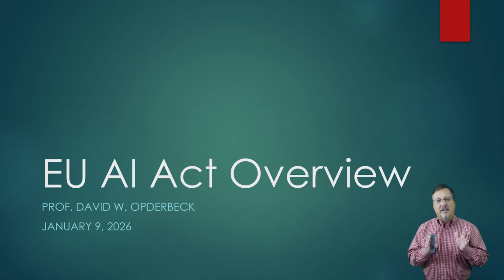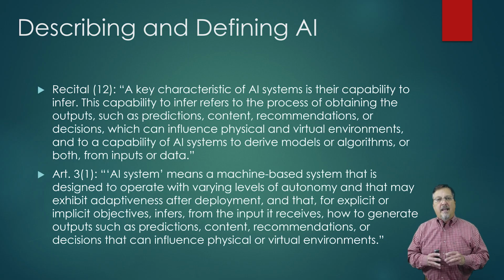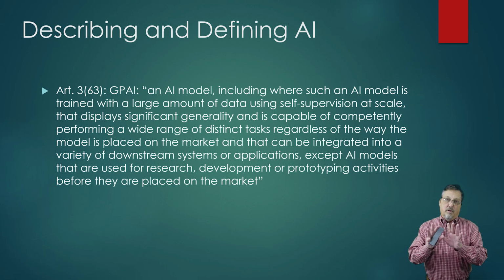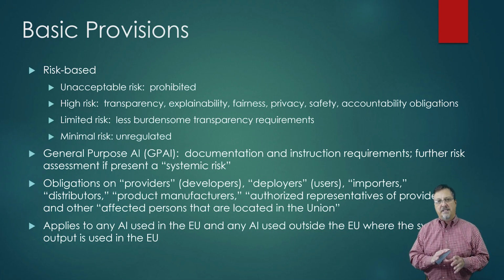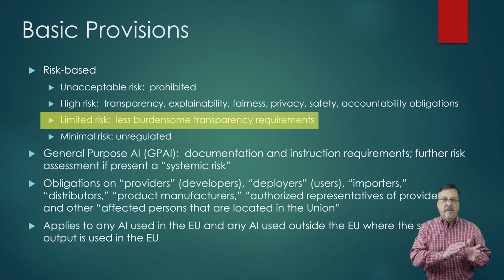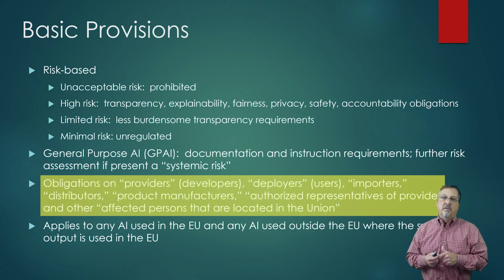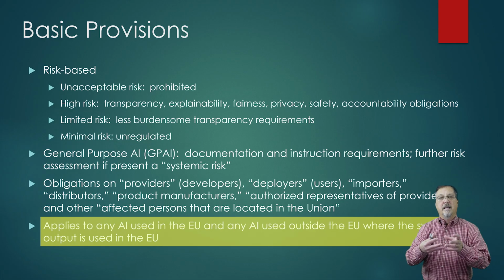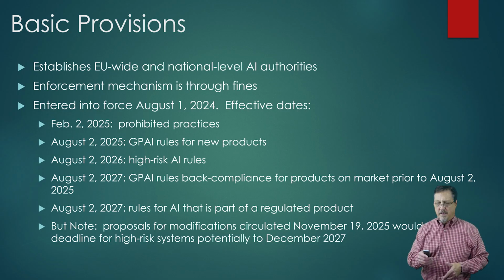AI Act Overview